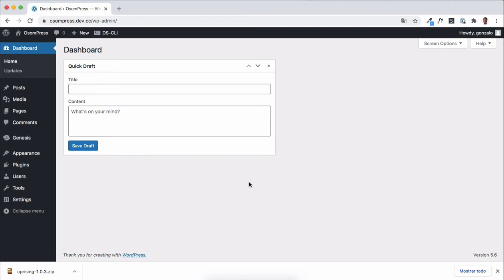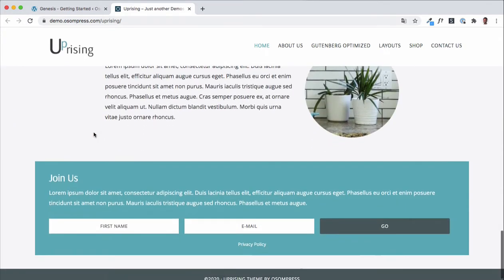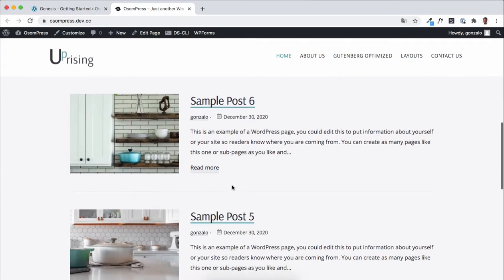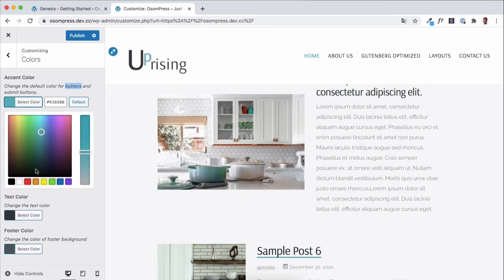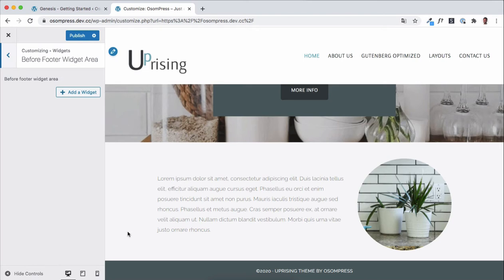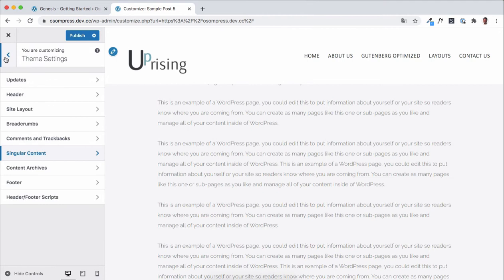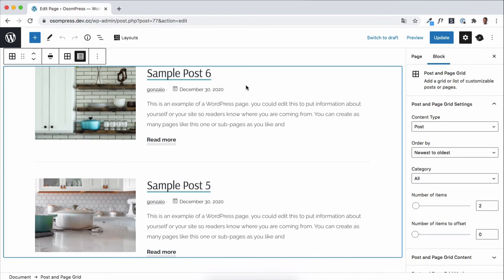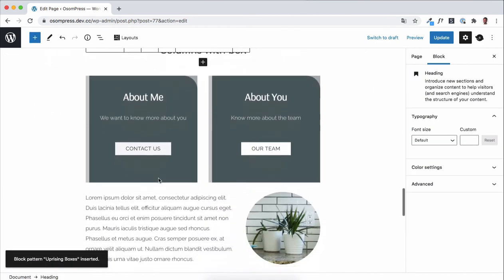Uprising theme walkthrough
In this video you will see how to set up and customize the Uprising Theme.

Uprising is a Genesis child theme thought for bloggers and deco & lifestyle ecommerces. It’s a clean, fast, and customizable theme for WordPress and Genesis Framework.

As every Osom Theme is easy to setup, fast and Gutenberg optimized. It comes with modern design Layouts, Sections and Collections.

You can find this and more awesome themes and plugins for WordPress